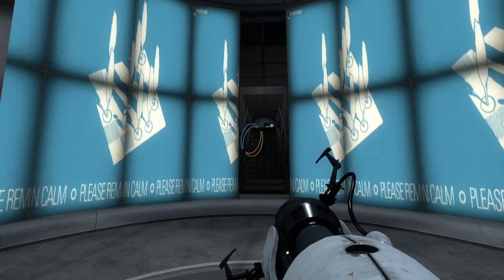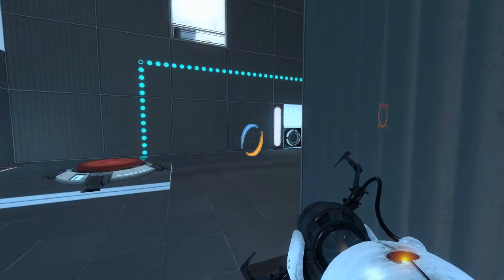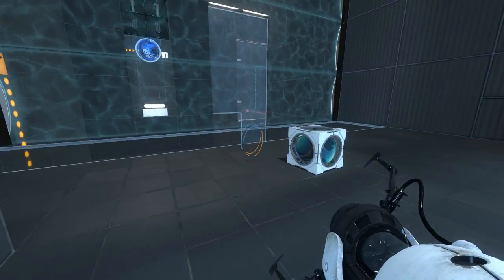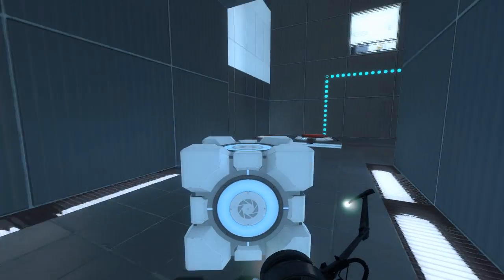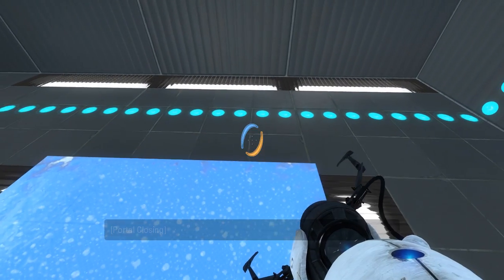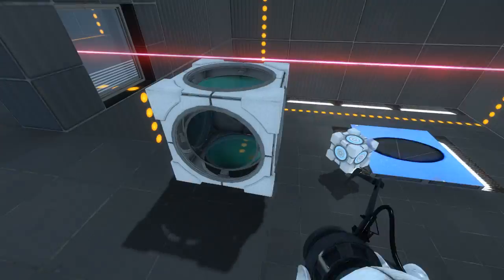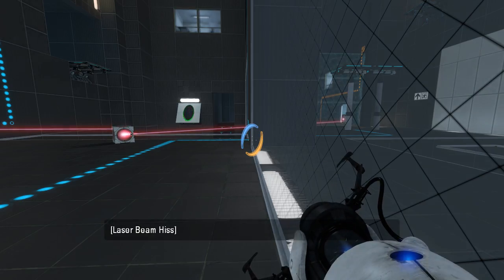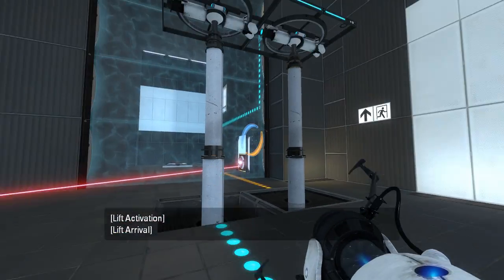Portal 2 PeTI - "Astronaut" by K7 Avenger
Blind playthrough. Excellent map!